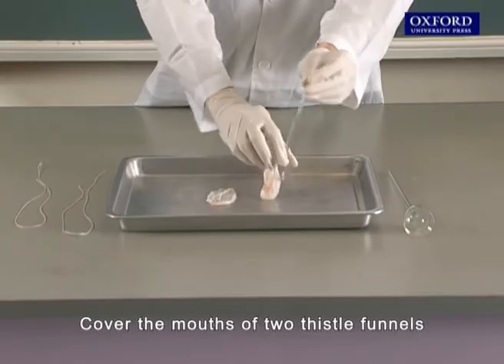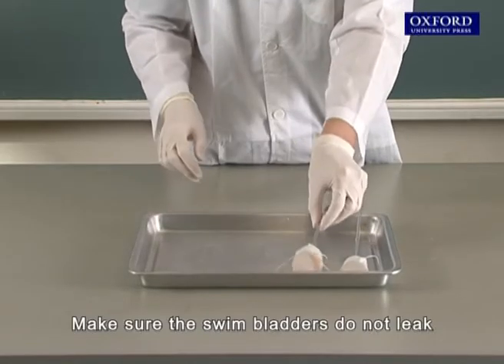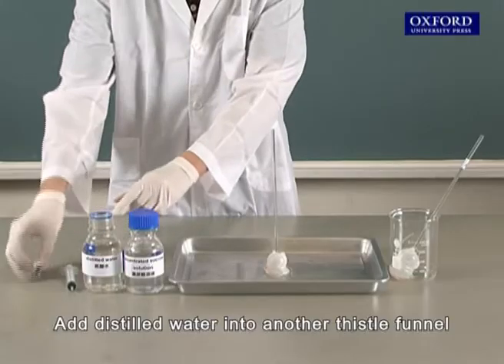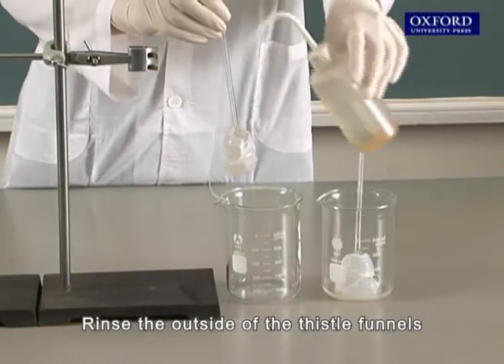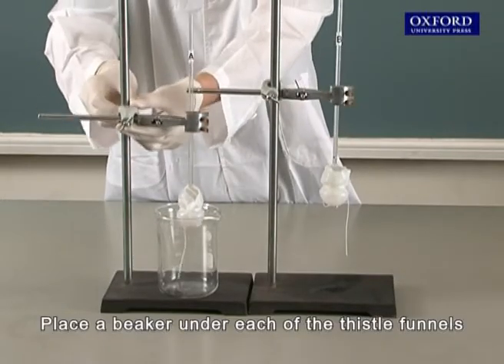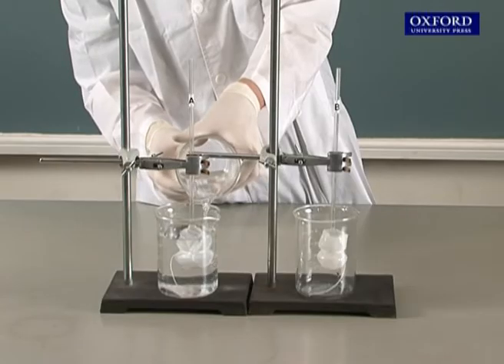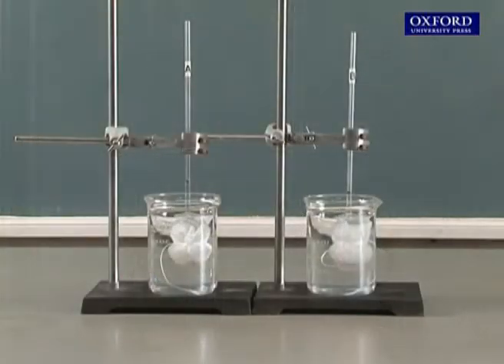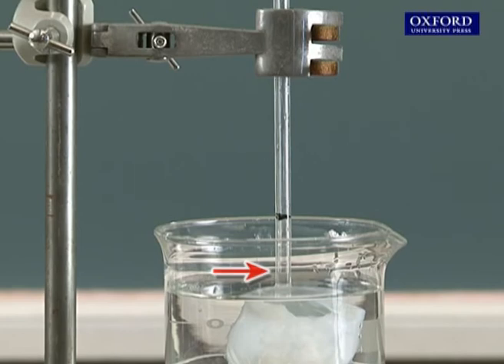Video 3.1 Demonstration of osmosis using living animal tissue